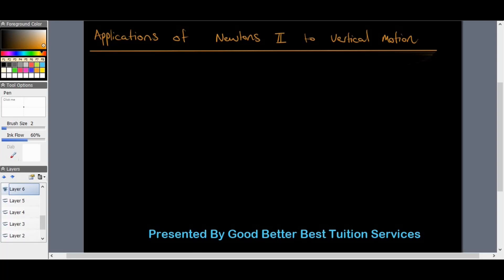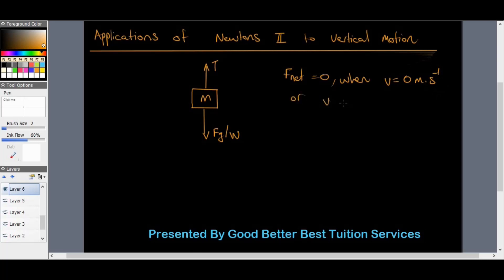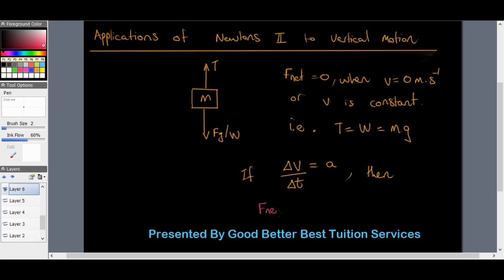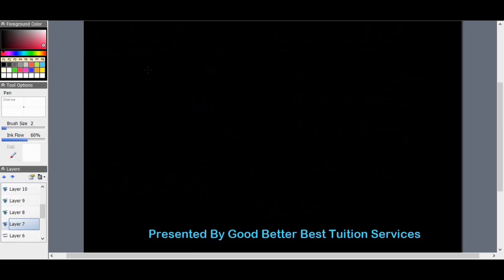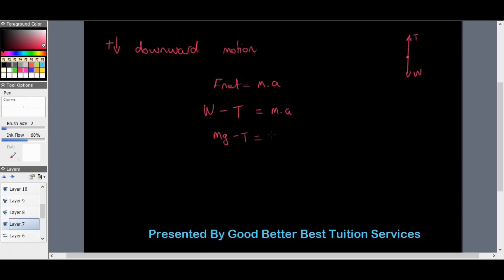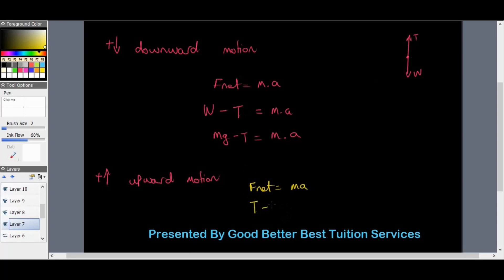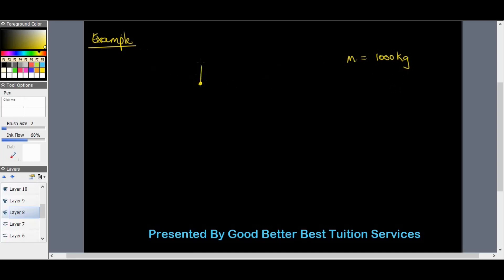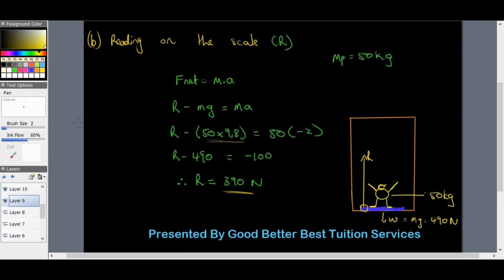Grade 11 Physical Sciences: Newtons Second Law of Vertical Motion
This video was created to assist learners with Newtons Second Law